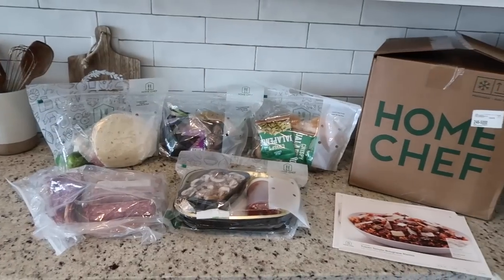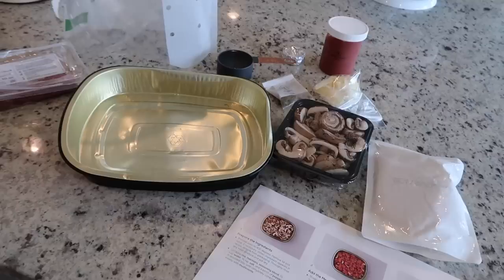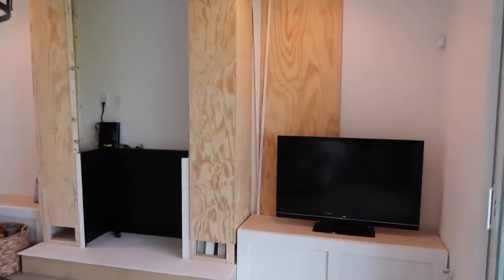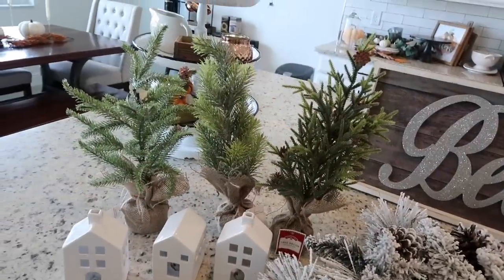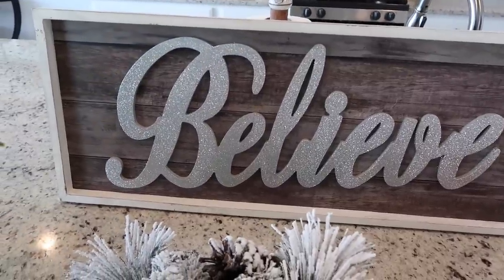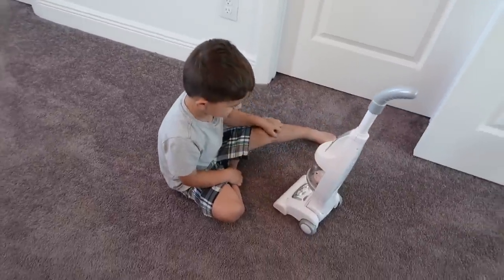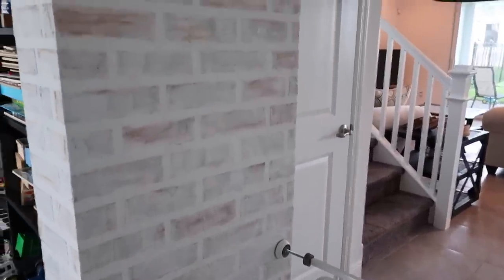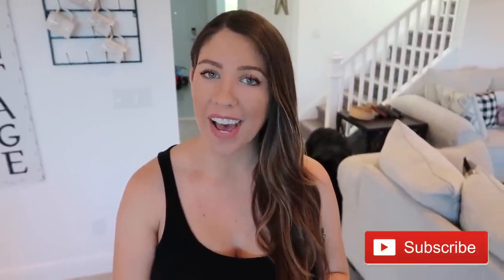NEW HOUSE PROJECTS + TARGET DOLLAR SPOT CHRISTMAS 2019 HAUL | Modern Farmhouse Style